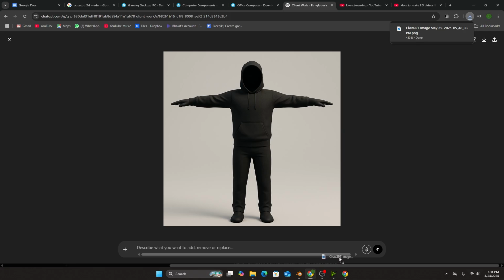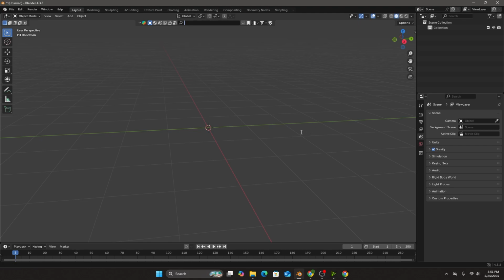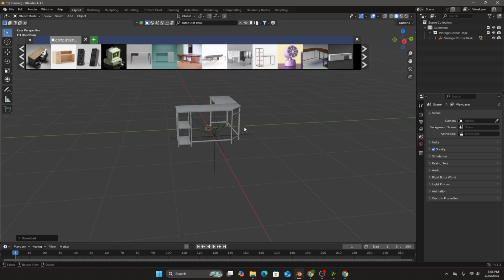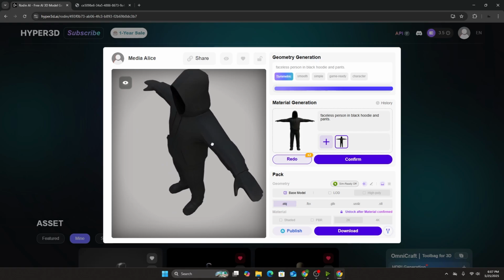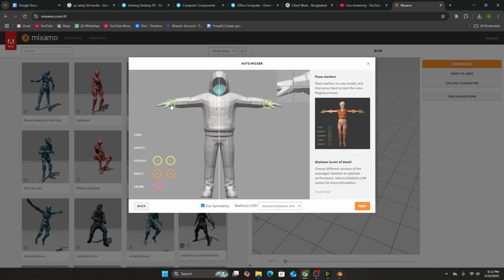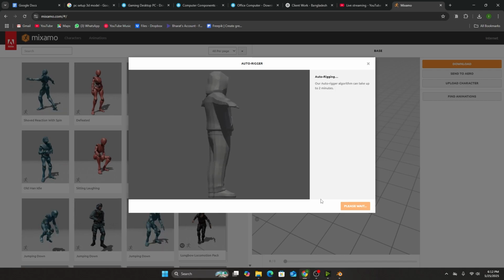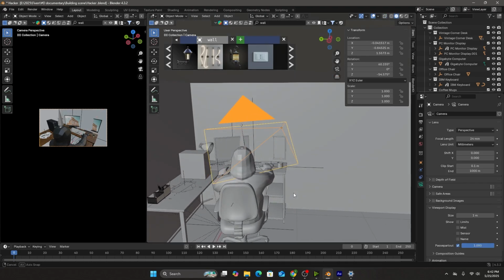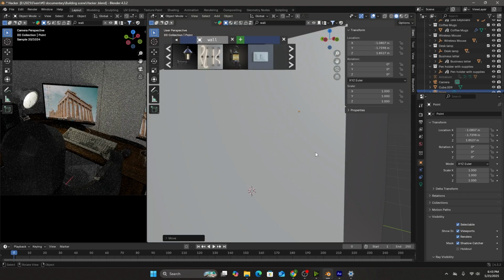Edit Like FERN & IMPERIAL Using AI – Blender Kit, Rodin AI & ChatGPT Full Workflow!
Learn how to create cinematic 3D animations just like FERN and IMPERIAL in this complete step-by-step tutorial. I’ll teach you how to build powerful scenes using Blender Kit, Rodin AI, and ChatGPT – perfect for beginners and pros alike.

🎯 What You’ll Learn:

Full 3D animation workflow in Blender

How to use Rodin AI to generate assets quickly

Using ChatGPT to write smarter prompts and automate tasks

Smart tricks to speed up your editing process

Creating thumbnails, camera angles, lighting, and mood like the pros

All tools shown are free or beginner-friendly. No fluff – just a 20-minute masterclass from start to finish.